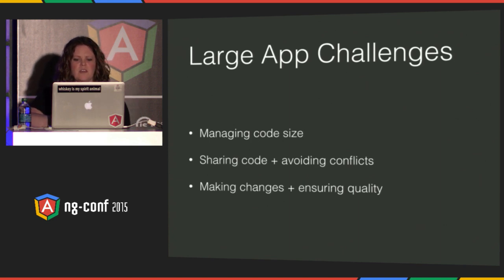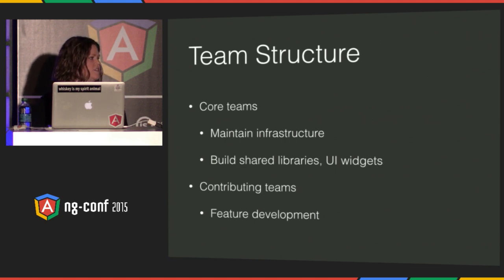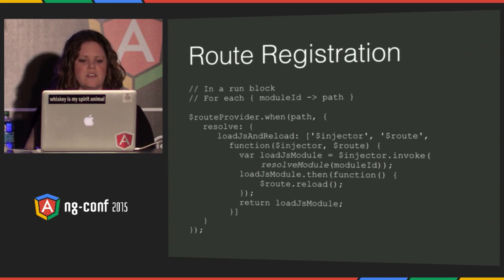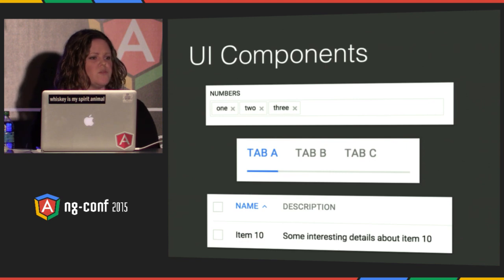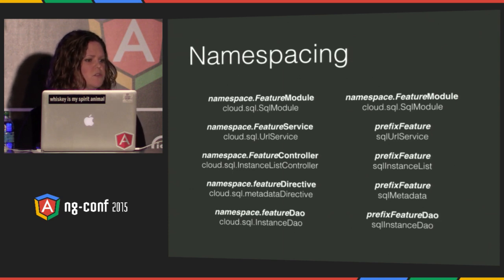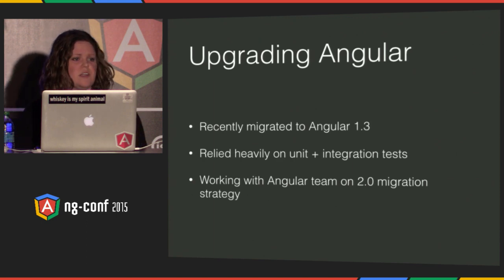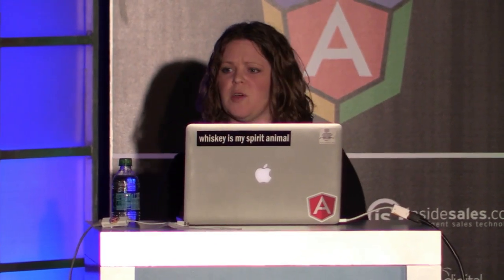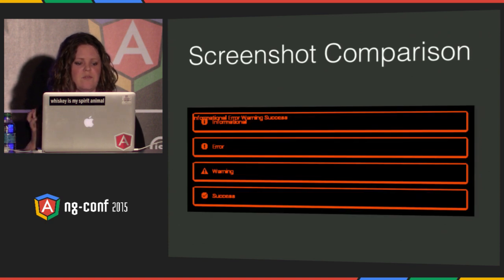Building Platforms with Angular Jen Bourey